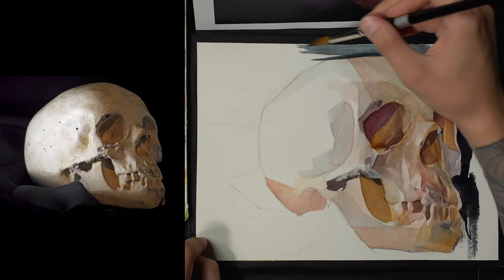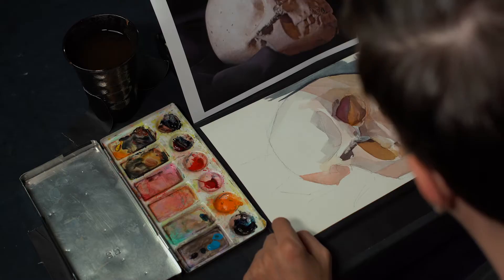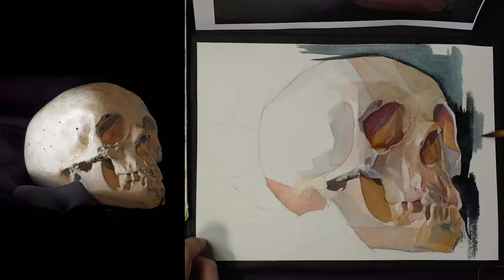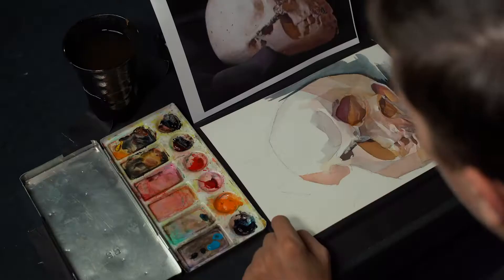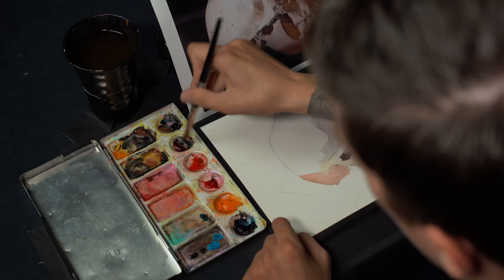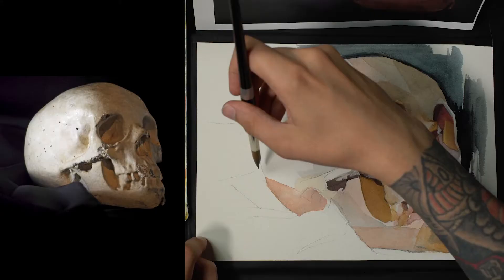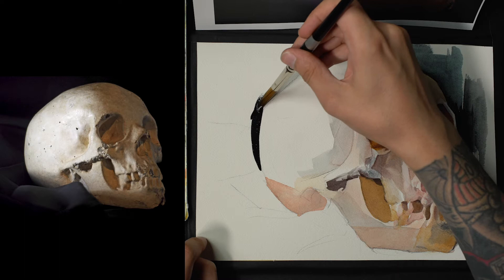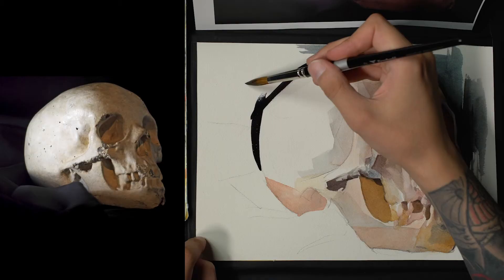Preview | Single Skull Demo | Nick Runge - "Examining The Skull In Watercolor"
"In this video workshop, I'll explain how I approach watercolor painting as it relates to photography and live work. This time, using skulls. They offer a unique opportunity to approach both portraits as well as still-life painting at the same time. I demonstrate how I begin breaking down the overall shapes in pencil, before building up a solid value study with a single color. After that, I'll discuss how colors can work together to establish the mood and desired direction to bring your art to life. By moving through each transparent layer of paint, I'll share my thoughts on creating a life-like skull using both principals of realism and abstraction together. I invite you to join me for this exploration of the skull in watercolor." - Nick Runge

SECTIONS:
- Materials (03:28)

Single Skull Demo:
- Block-In (11:54)
- Starting The Painting (25:32)
- Painting Pt.2 (18:11)
- Final Details (16:37)

3 Skull Demo:
- Block-In (22:03)
- Starting The Painting (19:32)
- Refining The Left Skull (08:24)
- Refining The Middle Skull (18:00)
- Finishing The Left Skull (07:12)
- Starting The Right Skull and Shaping The Red Skull (15:43)
- Refining The Right Skull (28:49)
- Final Details and Background (23:20)

VIDEO SPECS:
- Unlimited Streaming Access @ 1080p
- Over 3.5 Hours of Instructional Content

TESTIMONIALS:
"As someone who's struggled with watercolor for ages, this course has completely changed my perception of the medium and helped me make huge improvements in my own work. Unlike other online instructional videos that I've tried in the past, Nick kept everything organized, easily digestible, and there was a clear flow in the concepts he presented. From the diversity of camera angles to the wide breadth in subjects covered, I was blown away by the thoroughness, aesthetics, and attention to detail within each video. I highly recommend this workshop to anyone looking to improve their artistic abilities and I'm excited to browse the rest that NOH/WAVE/ACADEMY has to offer."  - Dean

"Nick’s online video workshop was captivating and very helpful for me.  Nick's emphasis on value is particularly helpful especially in relation to colour.  I love exuberant colour, but learning the importance of the light and dark values is a good lesson for me.  Thank you and Nick for putting together such a useful and enlightening workshop.  I look forward to the next one." - Helen

"I recently completed watching the Nick Runge Portrait Tutorial and was really impressed with not only seeing the details of Nick’s technique, which is a lot different than how I had imagined by just viewing his paintings, but also very impressed with the video quality, lighting and detailed step by step narration of the process. These tutorials were extremely well thought out in presentation as well as painting technique. The NOH/WAVE/ACADEMY tutorials are top notch and extremely well presented and executed. I highly recommend them." - Paul

INSTRUCTOR:
Nick Runge

Born in 1985, artist Nick Runge grew up in Colorado. Coming from a creative family of professional artists, he was always interested in drawing and imagining ideas visually. After working as an illustrator full time from 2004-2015 he shifted focus to more personal work using oils and watercolor.

As a portrait/figurative painter, Nick works from life as well as photography, describing his art as something close to “abstracted realism”, with an objective of expressing as much of the realistic human element of life as possible through a limited and often simplified approach to his rendering or brushwork, giving an illusion of realism while, at the same time, breaking shapes and form down enough to have a close balance with abstraction.